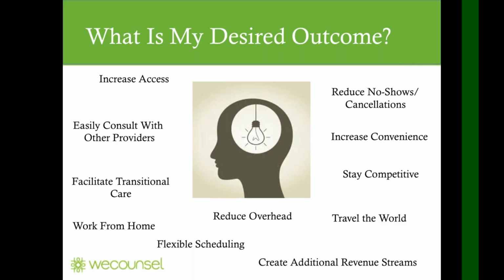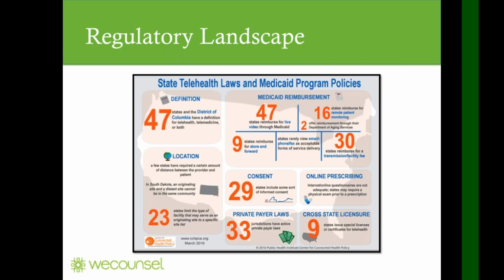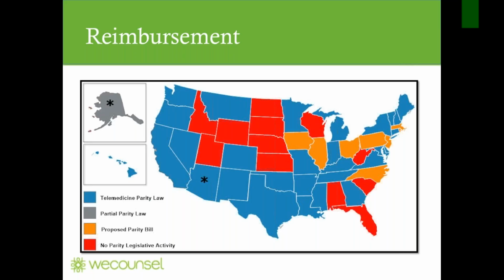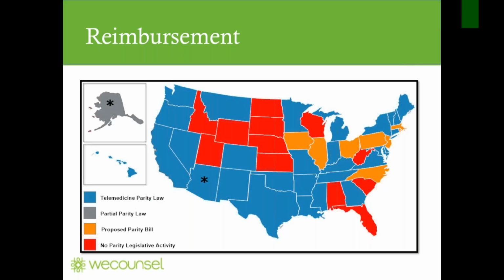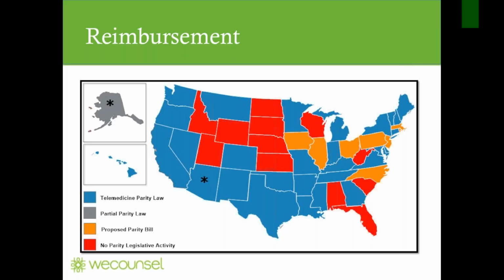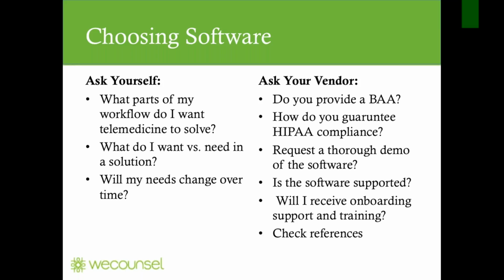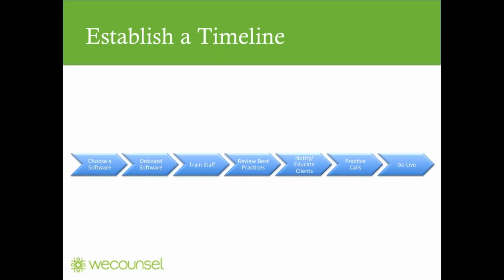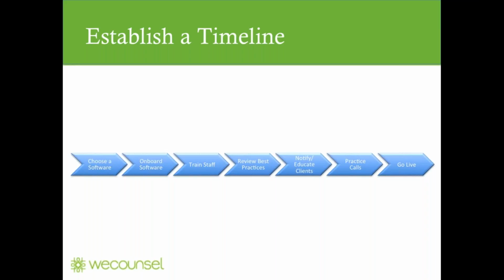Taking Your Practice Online